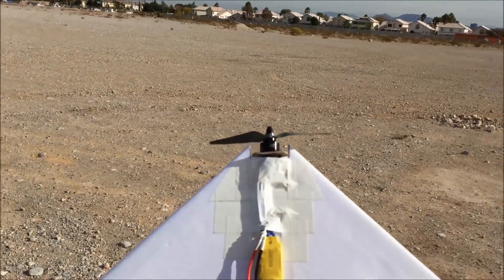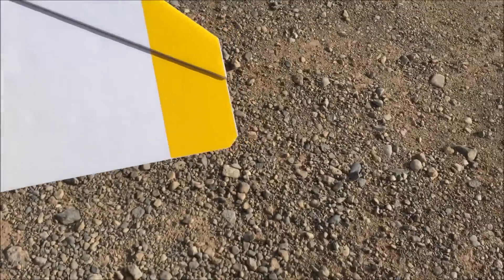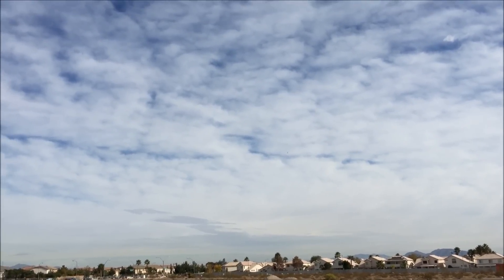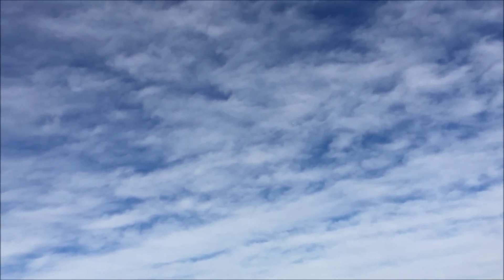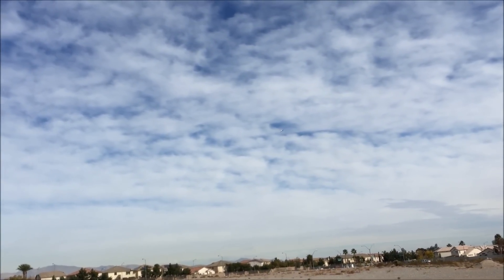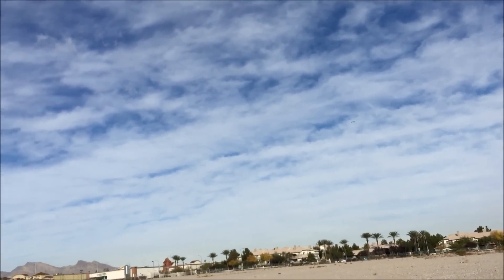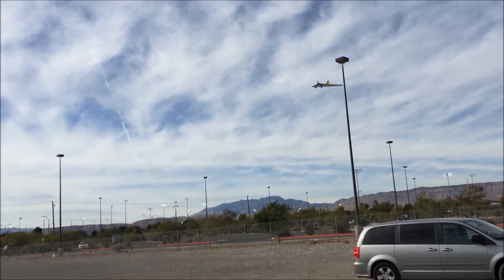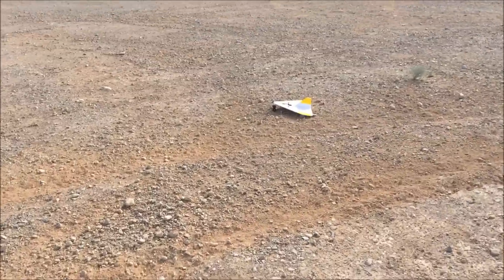"Simplest Simple Delta" Scratch Built RC Flying Wing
First flight of the SSD, "Simplest Simple Delta" flying wing. I was nervous about flying an elevon control airplane but my fears were unfounded. It's a great elevon trainer. Not twitchy at all.

It's made from foam poster board with the paper left on. If it crashes, no big deal. It only takes a couple of hours to build.

Not my design, though I made a few changes to the original. I put the motor up front and added landing gear. Plans and instructions are at:

Thanks to "Balsa or Carbon" on RCGroups.com for the original.

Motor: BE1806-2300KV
Prop: 6x4
Battery: 850mAh 3S
Radio: FlySky FS-i6